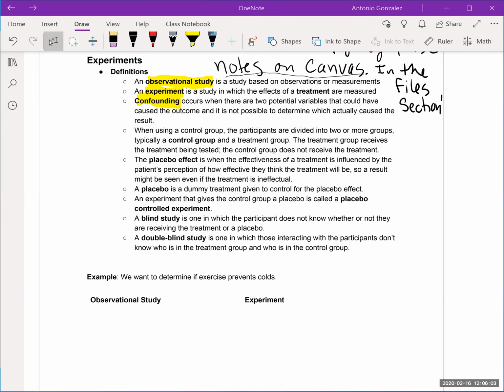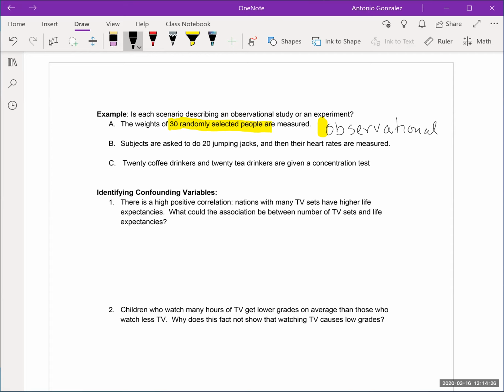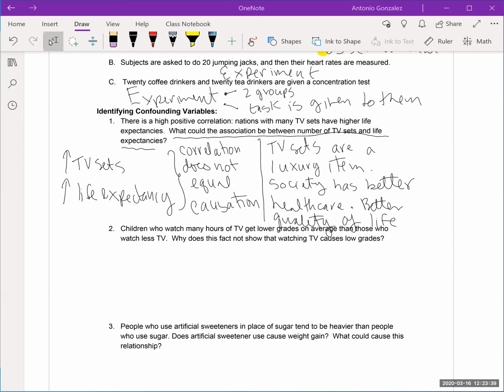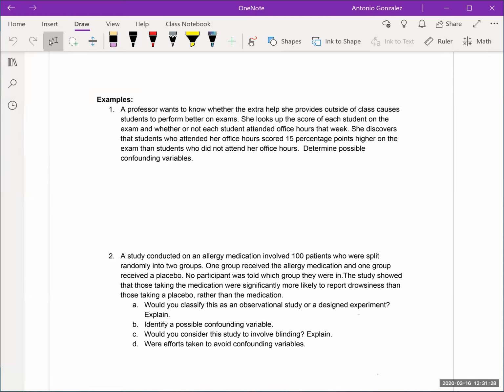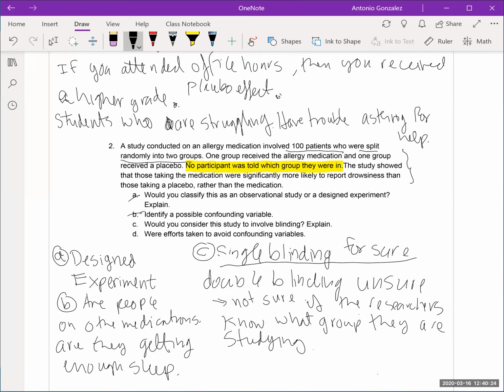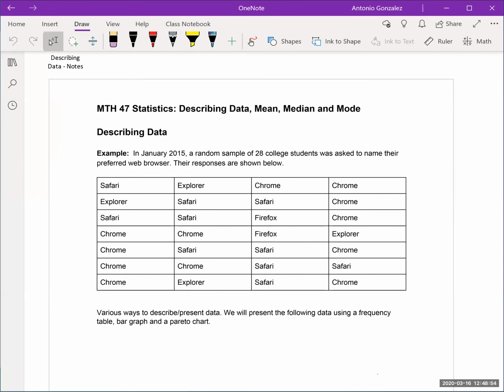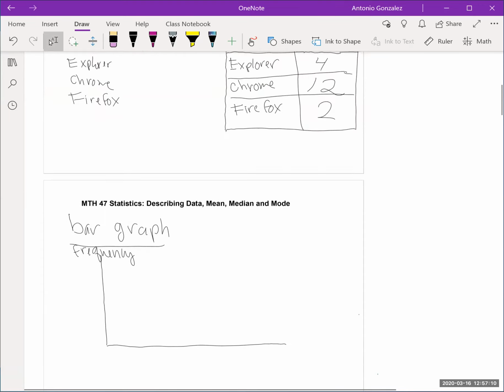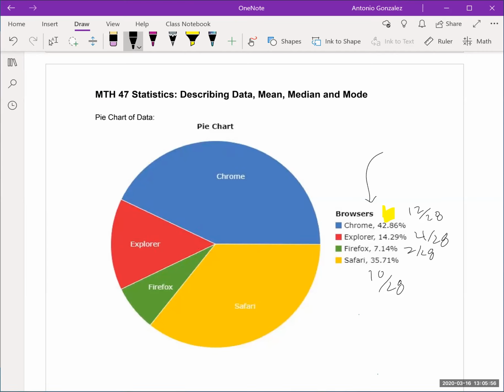MTH 47 Experiments/Sampling/Describing Data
This video covers Experiments, Sampling Bias and begins the section on Describing Data.